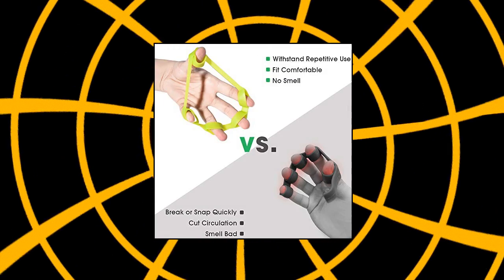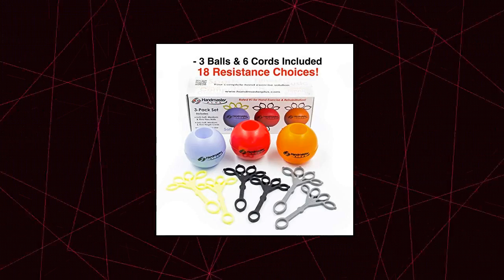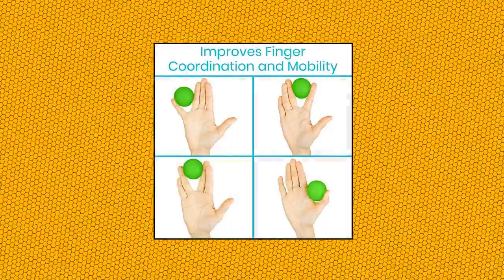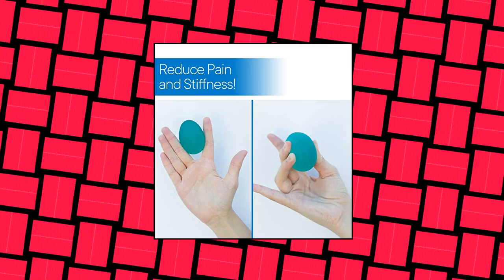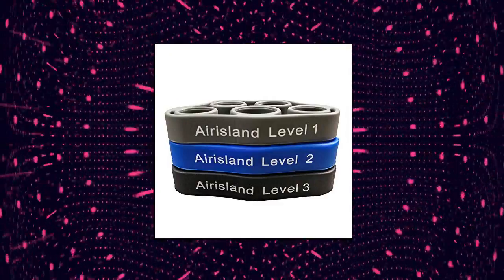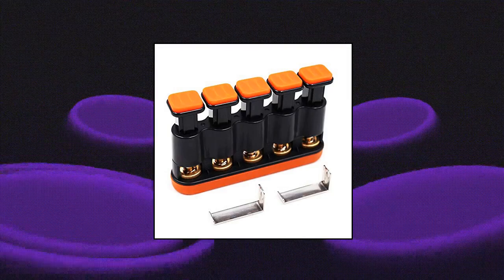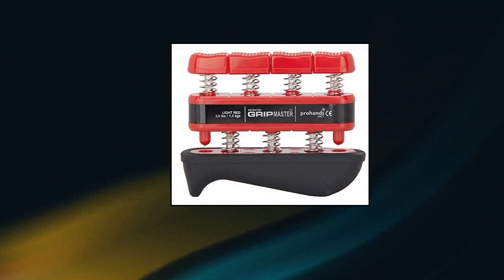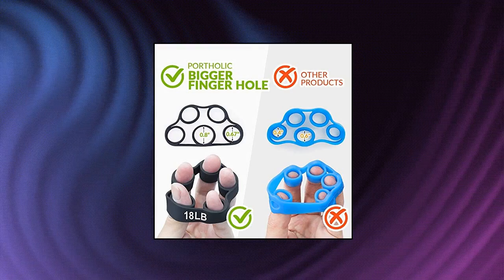Top 10 Physical Therapy Hand Exercisers You Can Buy May 2022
Hand Grip Strengthener

RMS 4-Pack Hand Exercise Balls - Physical & Occupational Therapy Kit for Strengthening Grip & Reducing Stiffness - Arthritis Pain Relief Exerciser for Rehabilitation

Airisland Finger Stretcher Hand Resistance Bands Hand Extensor Exerciser Finger Grip Strengthener Strength Trainer Gripper Set for Arthritis Carpal Tunnel Exercise Guitar and Rock Climbing 3pc

Pykal 3x Hand and Finger Strengtheners - 15+ VIDEO EXERCISES included with HAND POWER PRO | Finger Exerciser Hand Grip Strengthener For Seniors

 Hand Grip Strengthener

roygra Hand Exerciser

Vive Squeeze Balls for Hand Therapy

DILIMI Finger Strengthener

PROHANDS Gripmaster Rehab Hand Exerciser

4 Pack Hand Exerciser Grip Strengthener